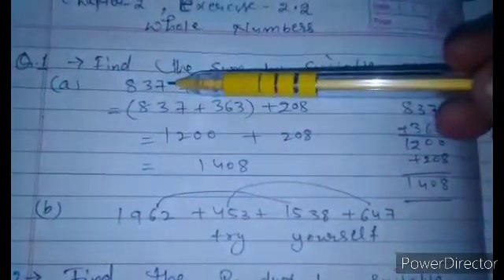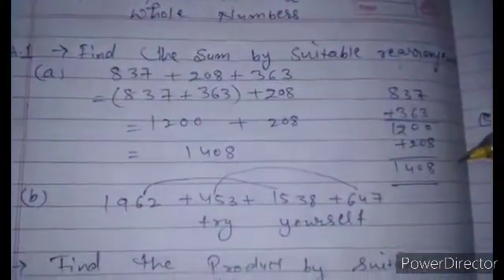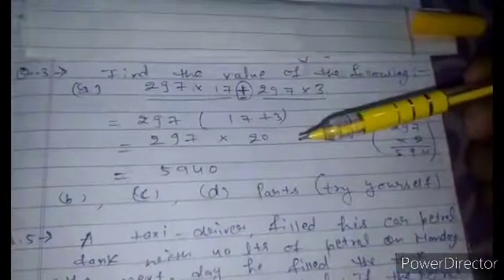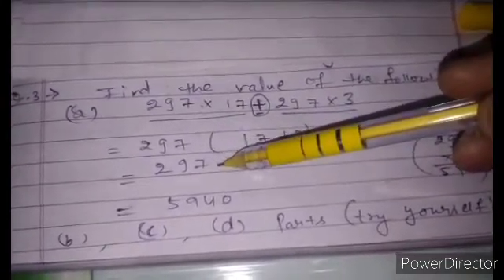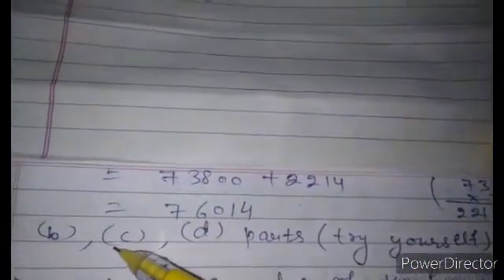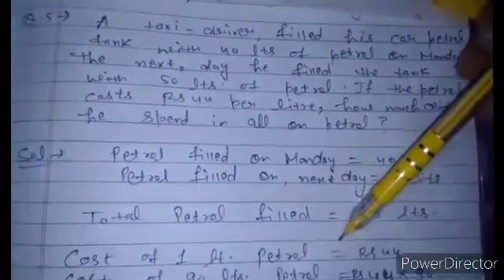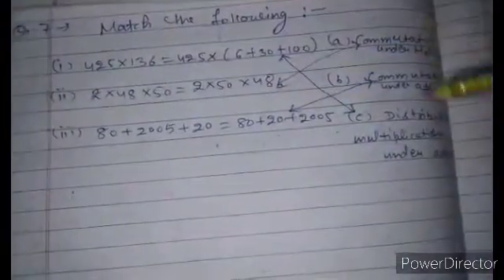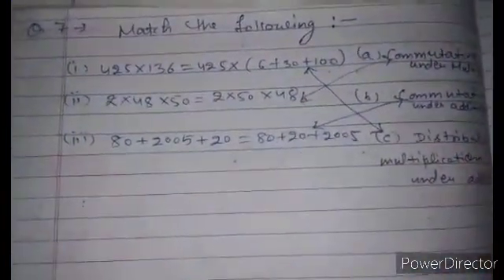Class-6th, Chaptet-2, Exercise-2.2 - By Monika Mam